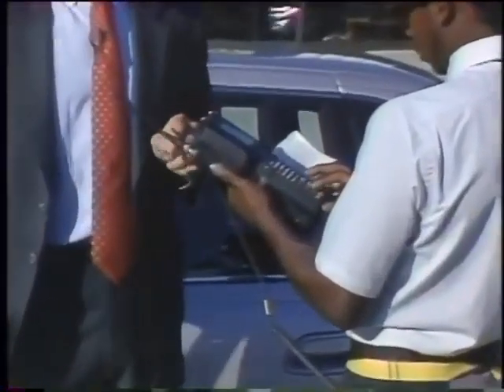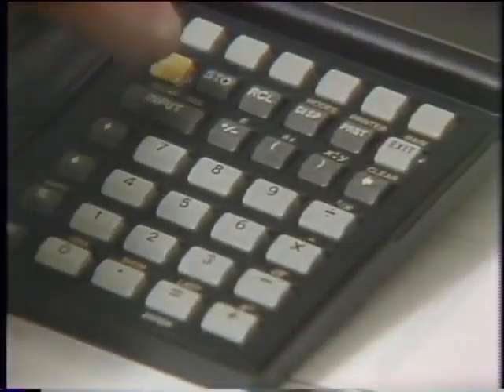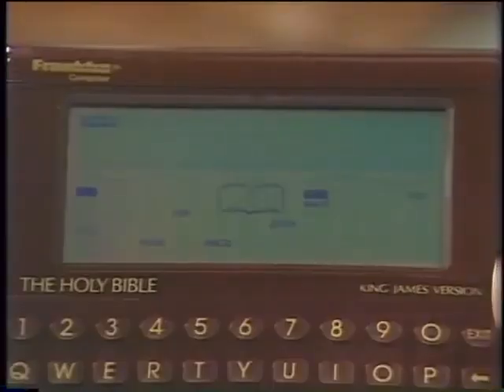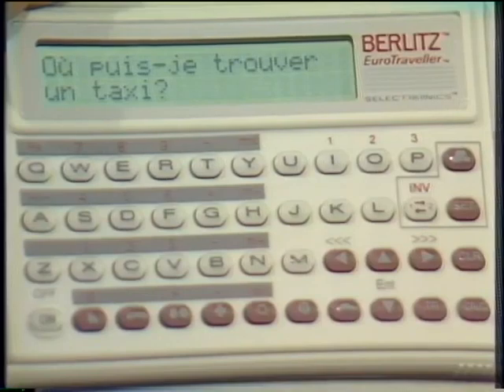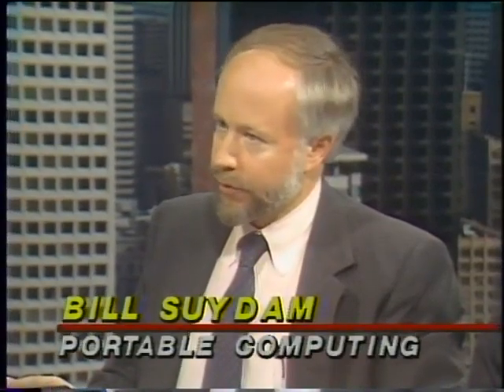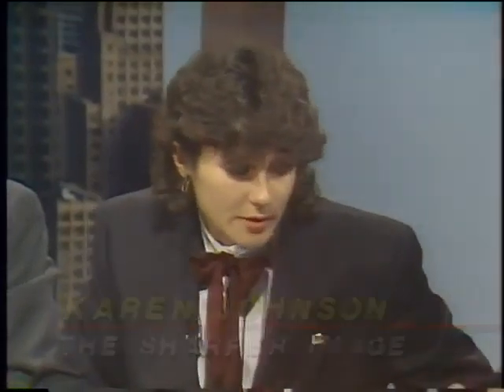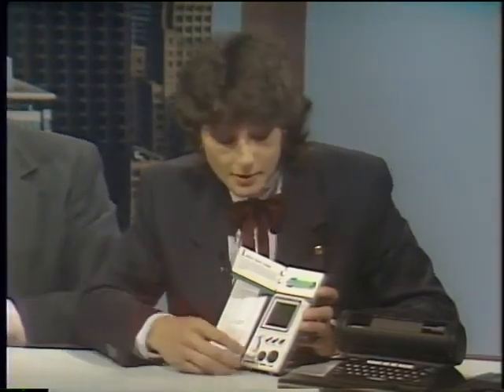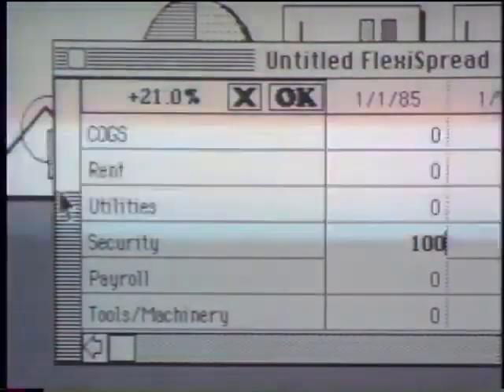Computer Chronicles S08E05 Palmtop Computers